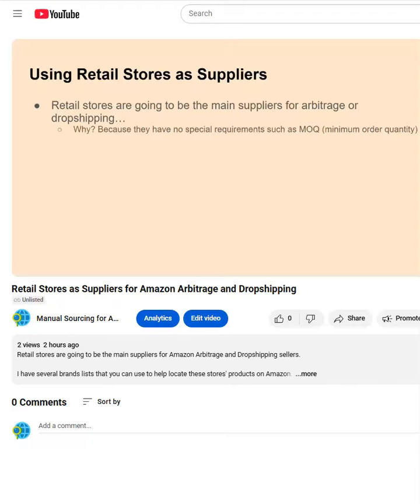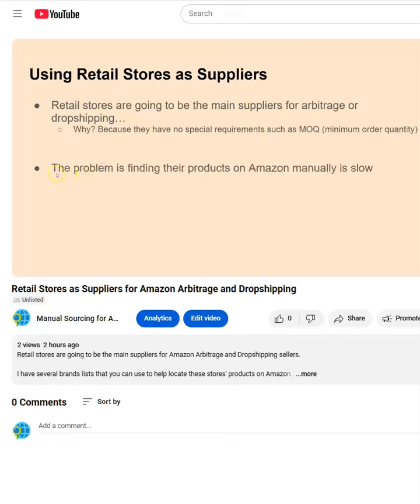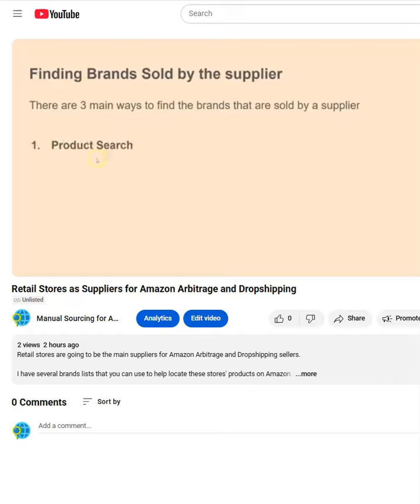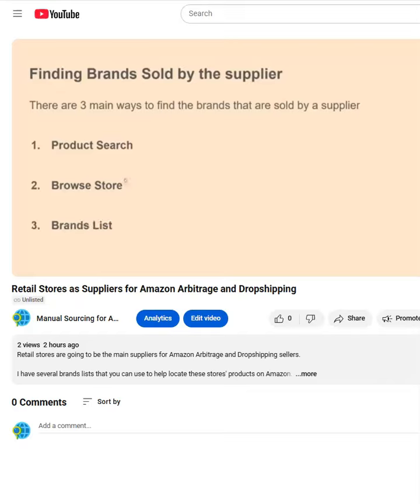Retail Stores as Suppliers - Manual Sourcing for Arbitrage and Dropshipping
This is a clip from a complete source in manual sourcing for Amazon Arbitrage and Dropshipping Sellers